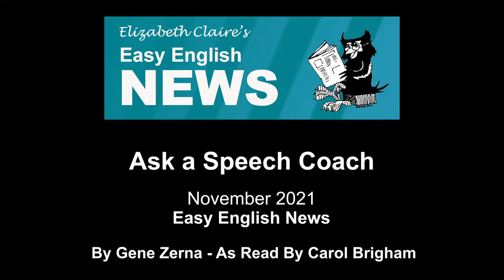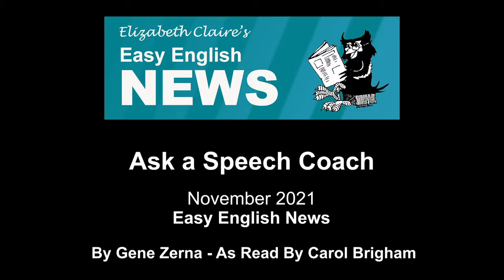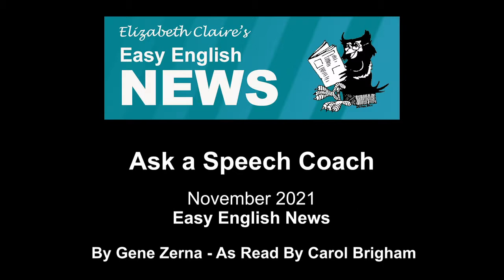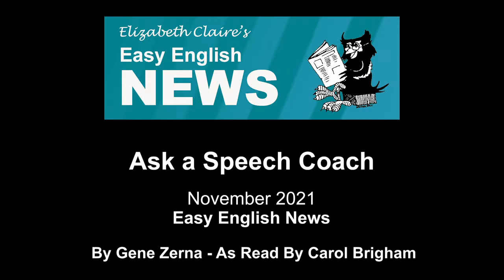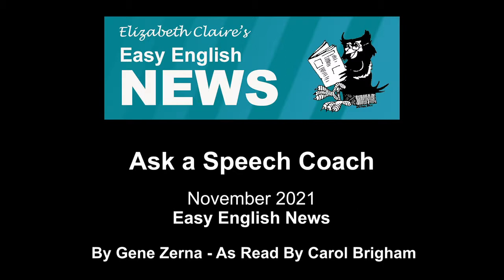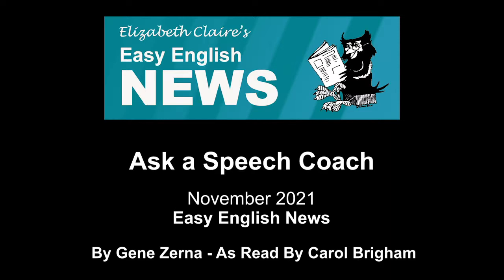"Ask a speech coach" - November 2021 Easy English NEWS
"Ask a speech coach"